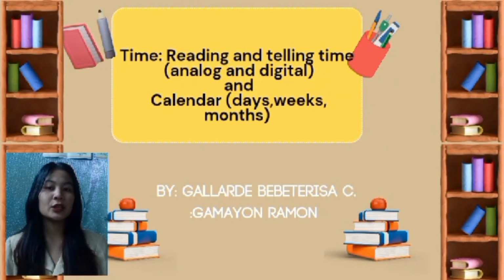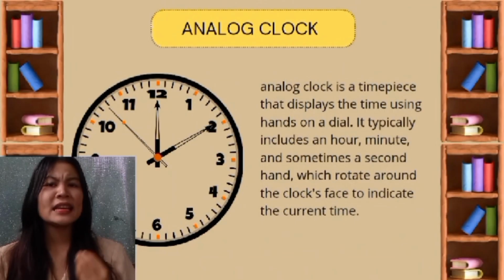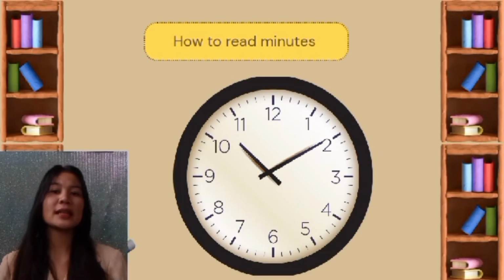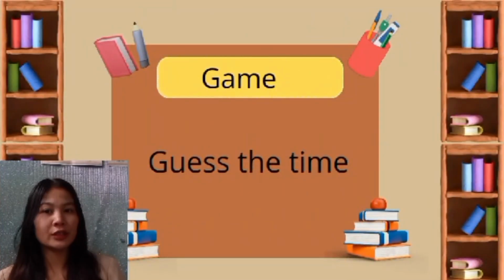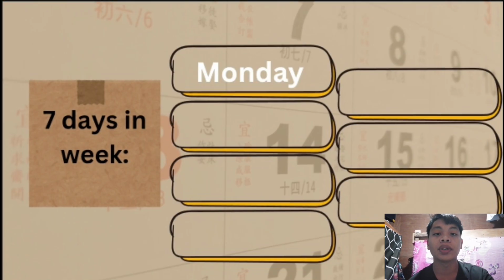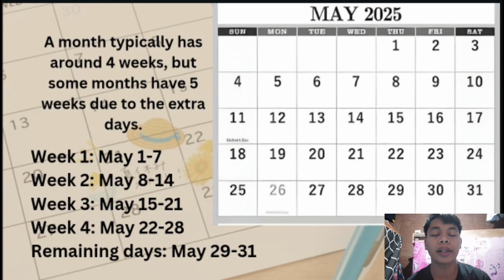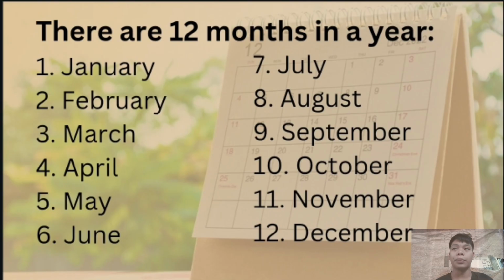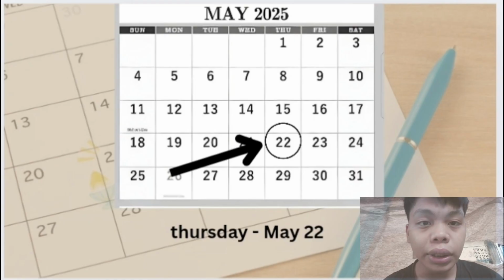Time: Reading and tellingtime (analog and digital) andCalendar (days, weeks,months)